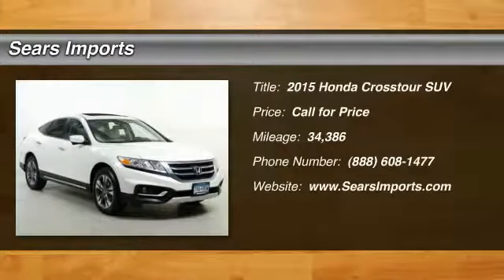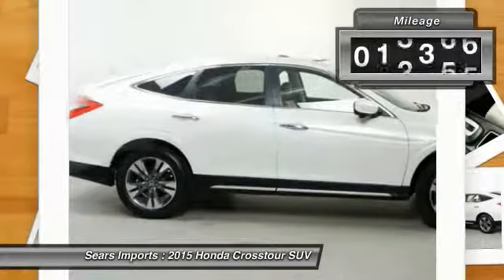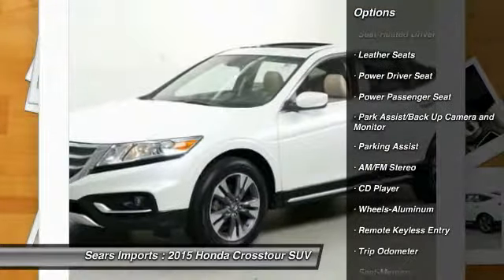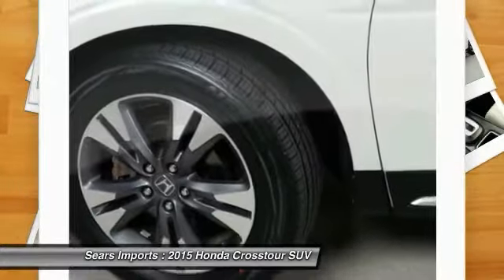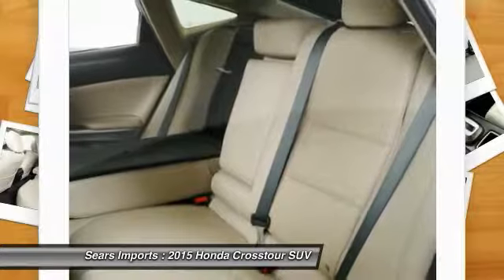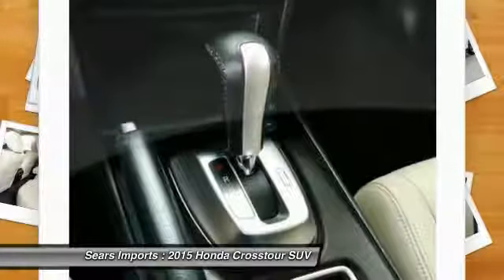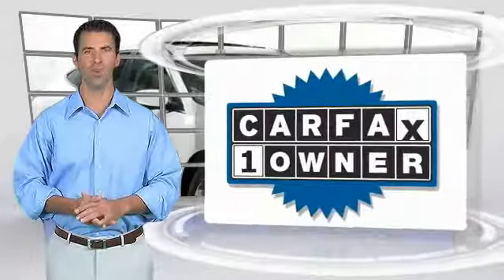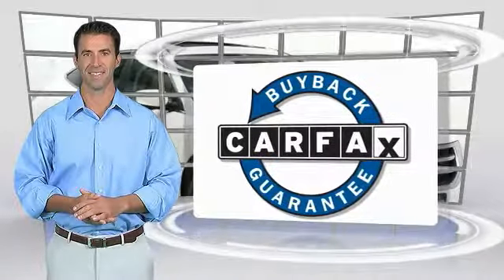2015 Honda Crosstour EX-L Minnetonka Minneapolis Bloomington,MN 70625B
Sears Imports
13500 Wayzata Blvd

Looking for the right suv? Today could be your lucky day. this 2015 Honda Crosstour could be yours.